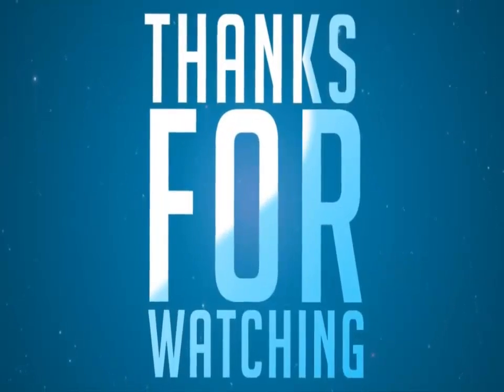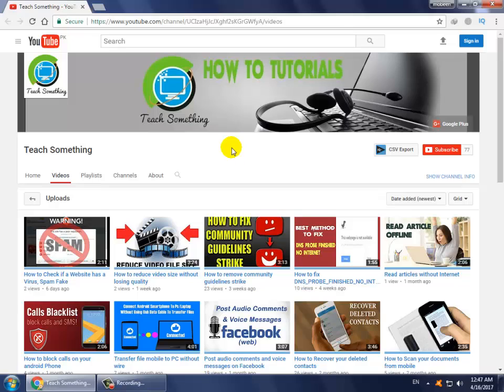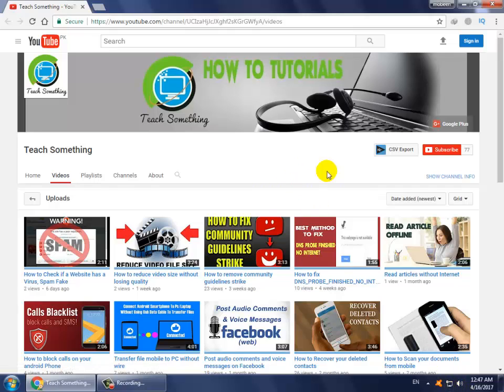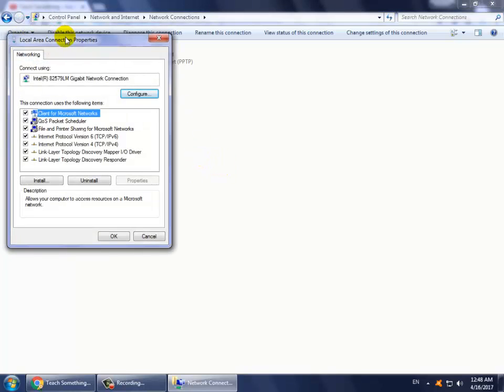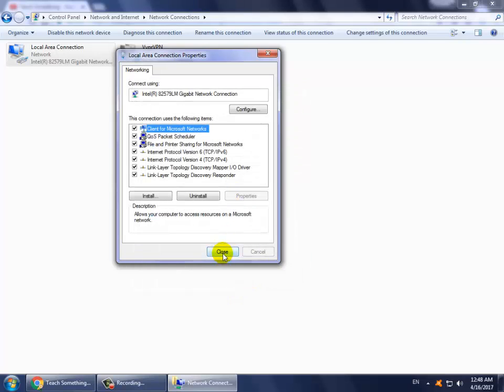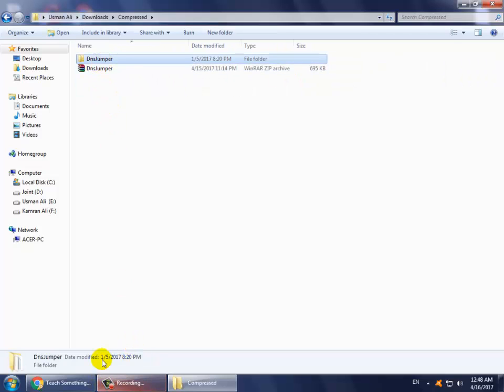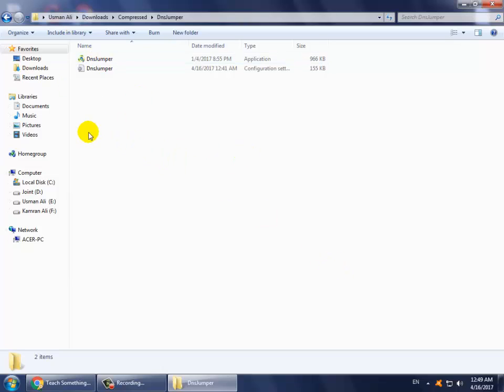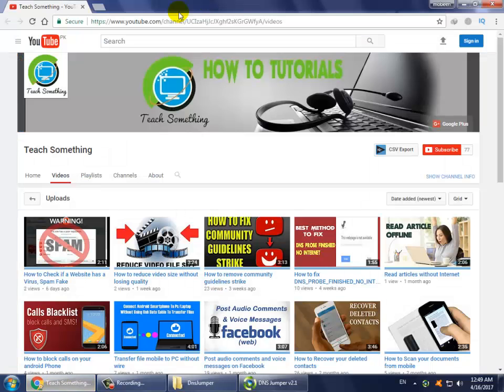Fix facebook loading problem like Running Slow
Here in this video we learn about how to fix facebook loading problem like running slow